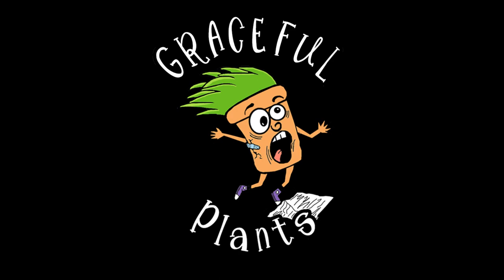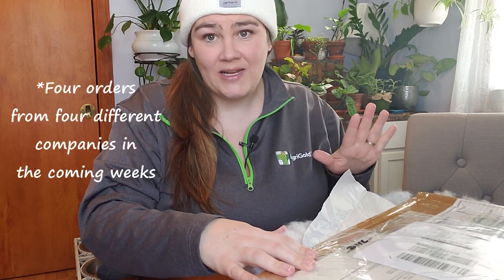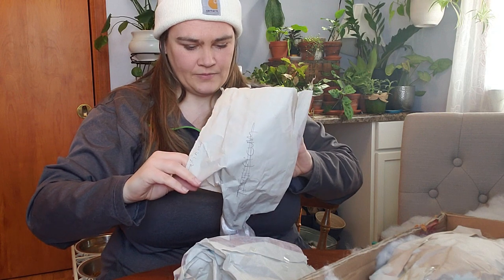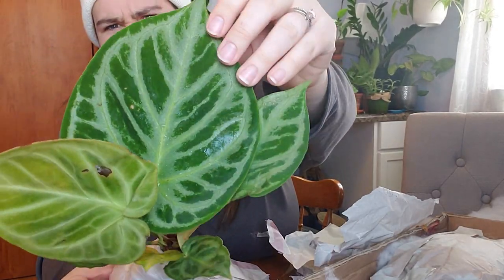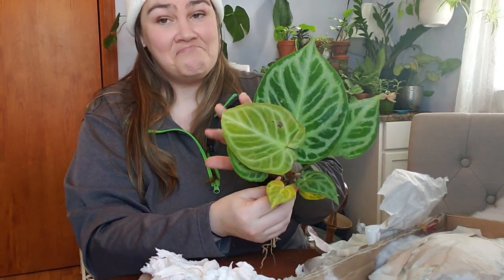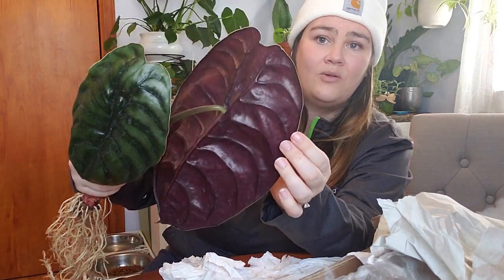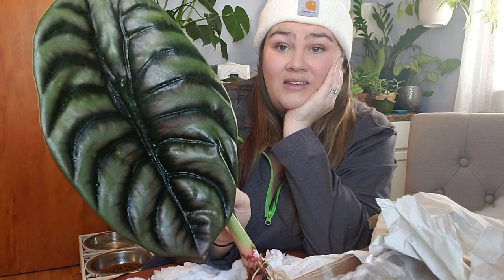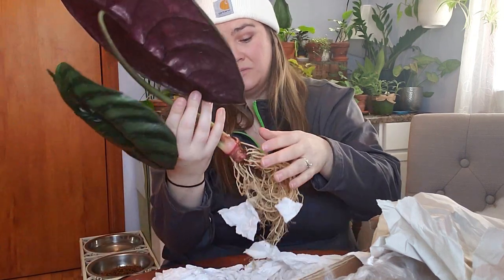Unboxing Rare House Plants from Greenspaces.ID | Cheap Rare House Plants | Graceful Plants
Unboxing Rare House Plants from Greenspaces.ID | Cheap Rare House Plants | Graceful Plants. Today I unboxed my first international plant order from Greenspaces.ID! I ordered some uncommon houseplants for extremely reasonable prices and I was not disappointed!

Hey Fellow Plant Lovers!
I'm no plant expert but I'm definitely a plant LOVER! I'm just learning and loving it as I go! I was born and raised in Southwest Wisconsin and have always loved plants, flowers and gardening.

These are just a few of the things that I use or that I have in my house!

Soil & Amendments-

Bonsai Jack Cactus & Succulent Mix:

Black Gold Potting Mix:

Indoor Fertilizer:

Decor-

3 Tier Hanging Plant Stand:

Macrame Hangers:

Pest Control-

Fungus Gnat Control:

Gnat Control Sticky Sticks:

Misc-

Marimo Moss Balls:

Watering Syringe:

Drill Bits for drainage holes:

Milwaukee Drill:

Graceful Plants is a participant in the Amazon Services LLC Associates Program, an affiliate advertising program designed to provide a means for sites to earn advertising fees by advertising and linking to Amazon.com